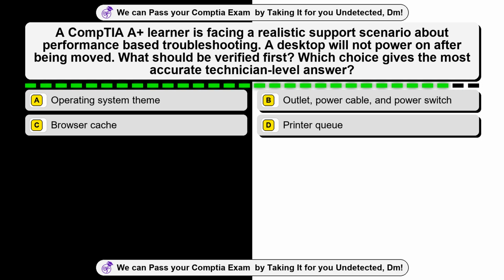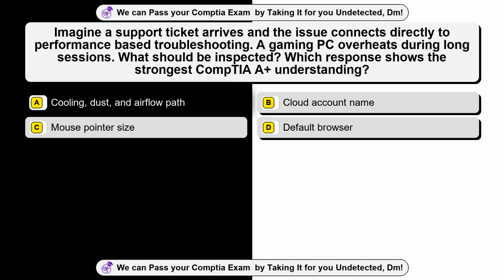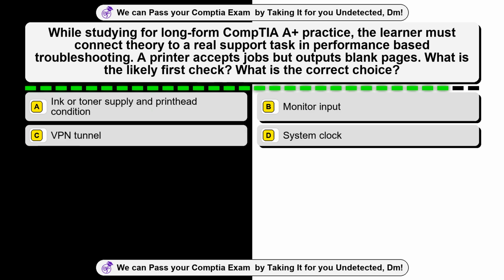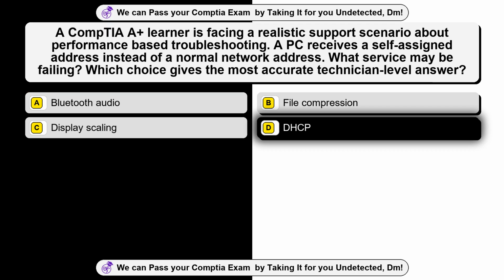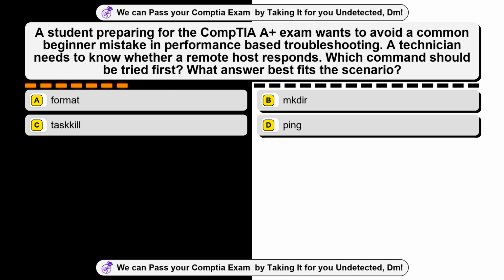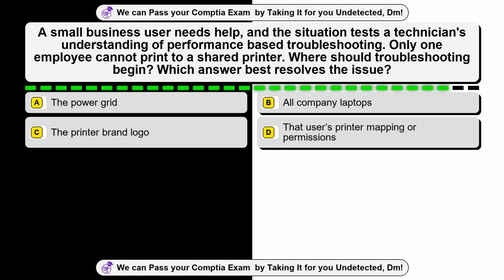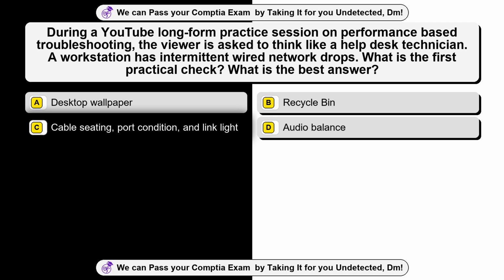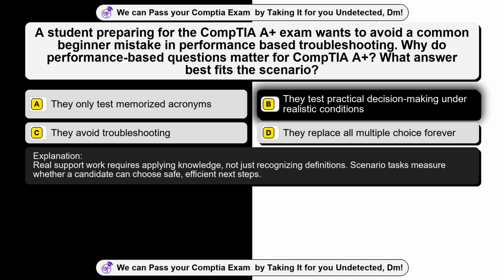LEAKED: PBQs I Saw on My CompTIA Exam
CompTIA Performance Based Questions Quiz Bank helped me finally understand how to handle the toughest part of CompTIA certification exams. I struggled with scenario-based questions, network configurations, troubleshooting simulations, command-line tools, security settings, and real-world IT tasks until I started practicing realistic CompTIA-style PBQs.

These CompTIA Performance Based Questions Quiz Bank questions focused heavily on hands-on troubleshooting, system configuration, networking, security implementation, and real-world problem-solving. Instead of memorizing definitions, I learned how to apply CompTIA concepts in practical exam scenarios.

I kept seeing the same PBQ topics repeated during certification reviews and practice exams. Network troubleshooting. IP configuration. Command-line tools. Security settings. Hardware installation. Wireless networking. Windows administration. User permissions. System recovery. Performance optimization. The more PBQs I practiced, the more confident I became before exam day.

One of the biggest topics in CompTIA Performance Based Questions Quiz Bank is troubleshooting methodology. Focus on identifying the problem, establishing a theory, testing solutions, implementing fixes, and verifying functionality. My instructor emphasized that many PBQs test your ability to follow a logical troubleshooting process.

Networking PBQs are heavily tested in CompTIA exams. Learn IP addressing, subnetting basics, DNS troubleshooting, wireless configurations, router settings, network connectivity testing, and command-line utilities. Certification exams often require you to analyze and fix network issues in simulated environments.

Operating system administration is another major topic in CompTIA Performance Based Questions Quiz Bank reviews. Study Windows tools, user account management, permissions, Task Manager, Device Manager, services, startup settings, and system recovery options. Many PBQs test real-world administrative tasks.

Security configuration also appears constantly in PBQs. Focus on firewalls, antivirus settings, multifactor authentication, password policies, access controls, encryption, and malware removal. My tutor always stressed that security scenarios are among the most common PBQs on CompTIA exams.

Hardware and device troubleshooting are important topics in CompTIA Performance Based Questions Quiz Bank. Learn printer troubleshooting, storage device installation, memory upgrades, power supply diagnosis, display issues, and peripheral device configuration. Certification exams often test practical hardware skills.

Command-line tools and utilities are frequently tested in PBQs. Study ipconfig, ping, tracert, nslookup, netstat, chkdsk, sfc, and other diagnostic tools. Many questions focus on choosing the correct command to solve a technical problem quickly.

The biggest lesson I learned is that CompTIA PBQs focus heavily on practical skills, troubleshooting logic, and real-world scenarios. Always read the entire task carefully, identify the objective, and apply the most efficient solution based on CompTIA best practices.